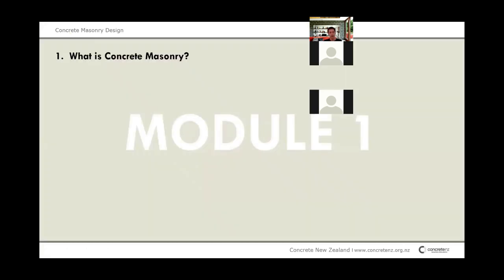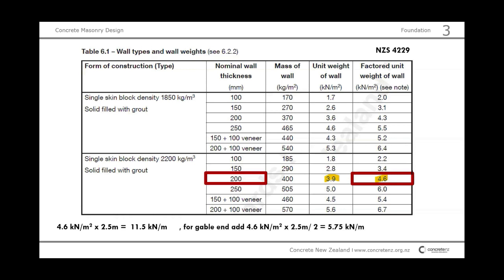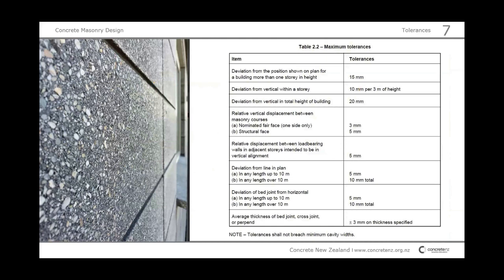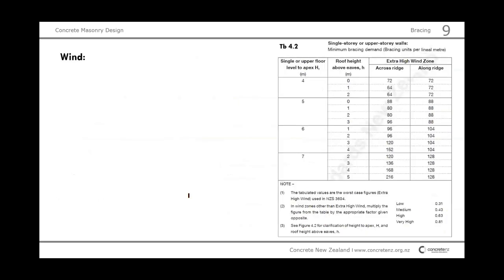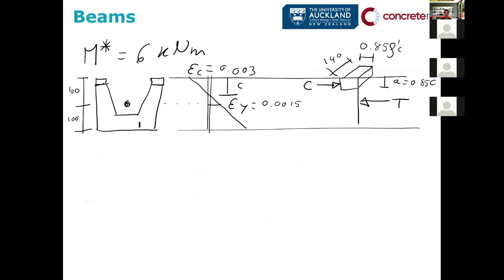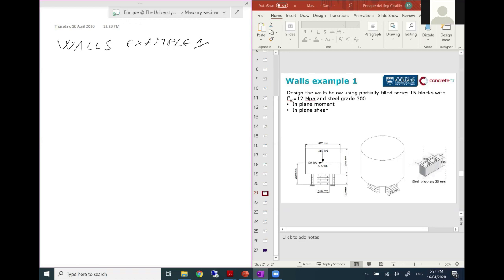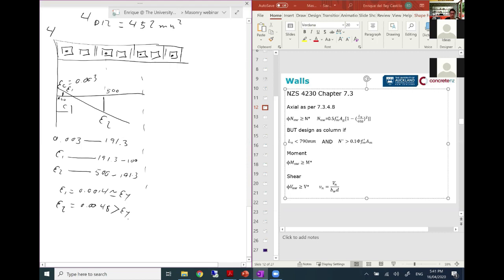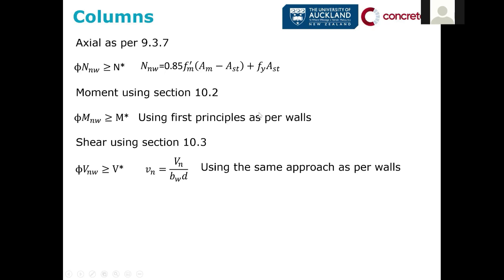Engineered Masonry Walls - NZS 4229 & 4230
Date: Thursday, 16 April 2020

About our Presenters:
Enrique del Rey Castillo, University of Auckland (Lecturer and Concrete New Zealand fellow)
Enrique is a structural engineer with extensive experience in the seismic behaviour of concrete structures. Seismic strengthening of concrete structures was the focus of his PhD, and it is the field of most of his research and teaching at the University of Auckland.
Enrique will be discussing the design of Concrete Masonry buildings to NZS 4230 (Design of Reinforced Concrete Masonry Structures) with a particular focus on the standard’s content, application and a worked example.

Ralf Kessel, Concrete NZ (Architect, NZIA, ARB UK)
Ralf is an Architect registered in UK, Germany and NZ. He has 15 years’ work experience in prestigious Berlin and Dublin based architectural practises before joining Concrete NZ in 2009 as their architect advising on concrete design, education, standards and the building code.
Ralf will be discussing the design of Concrete Masonry buildings to NZS 4229 (Concrete Masonry Buildings not requiring Specific Engineering Design) with a particular focus on the standard’s content and application.